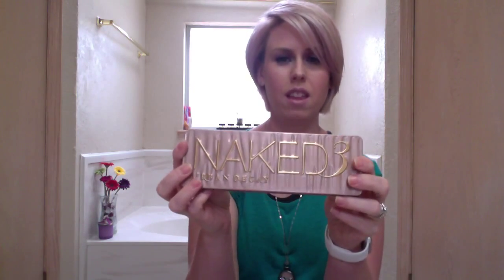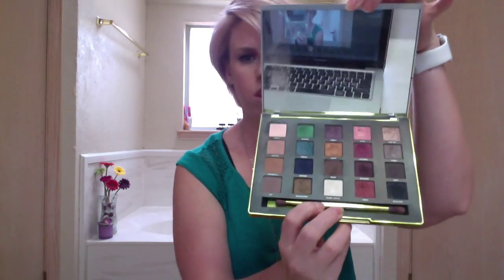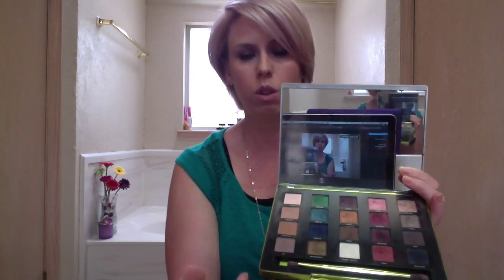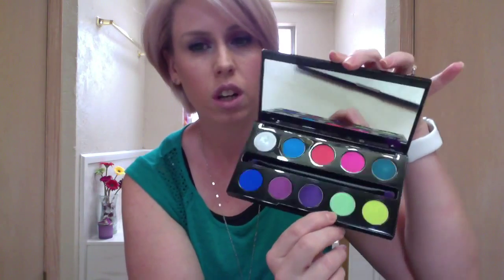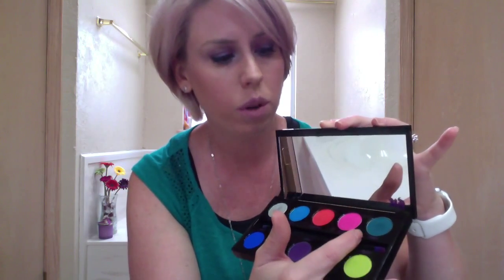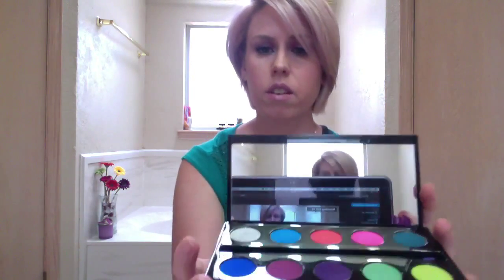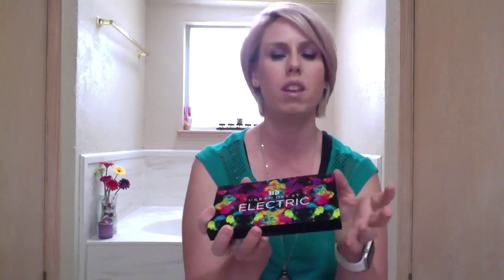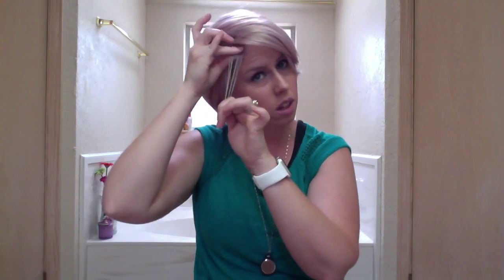My New Urban Decay Pallette and fun ways to use it!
Guess what I picked up! Urban Decay's Electric Pallette. I know it's not new but it's new to me and I love it!